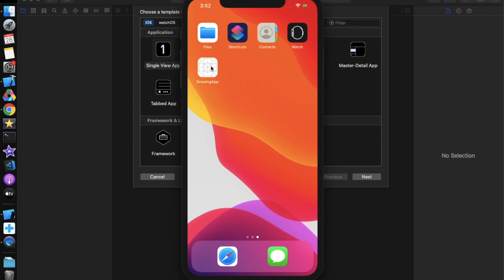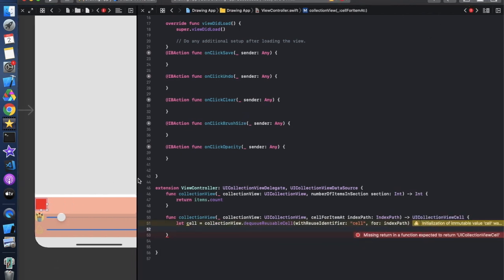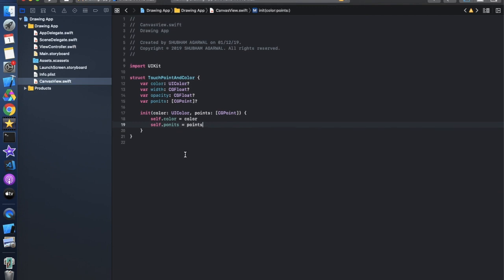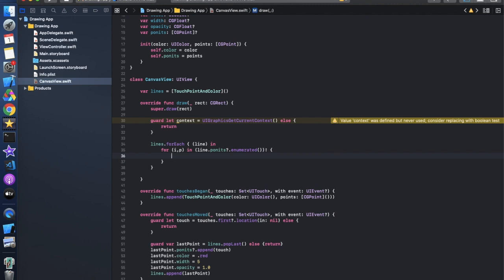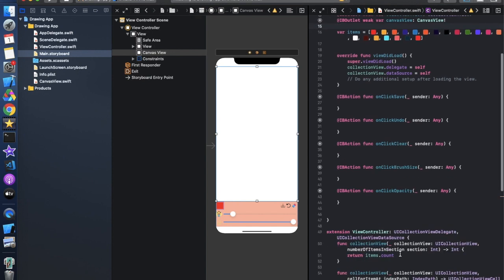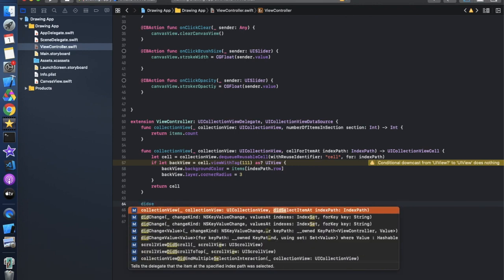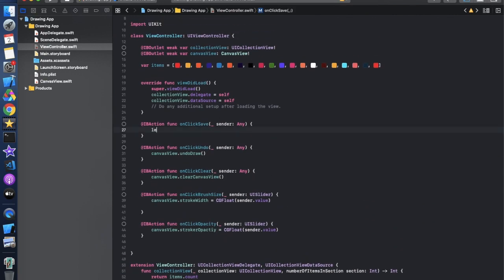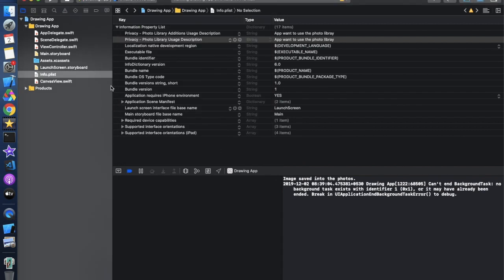Swift 5.1 - How to make Drawing App (Xcode 11.1)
Hello All,
In this video, we will learn a Completer Drawing application on which the user can draw on the screen. The user also can change the color, stroke size, opacity and even save the created drawing. Drawing app is not an easy task it is a little complicated but you can watch the complete video to learn the drawing app completely.

Happy Coding.